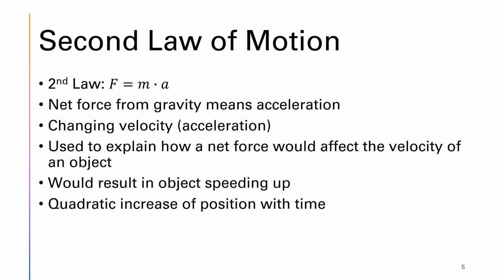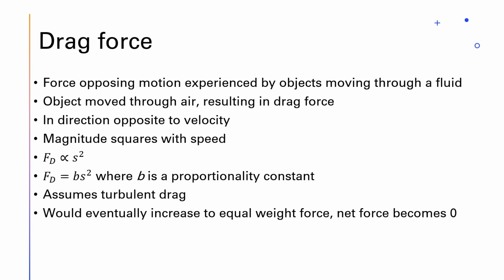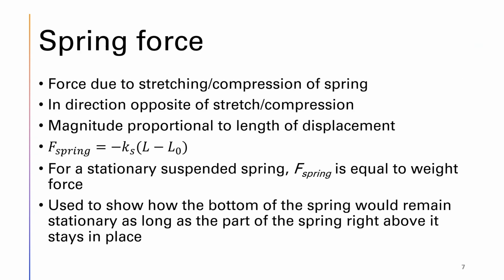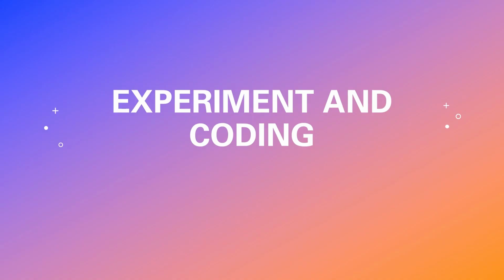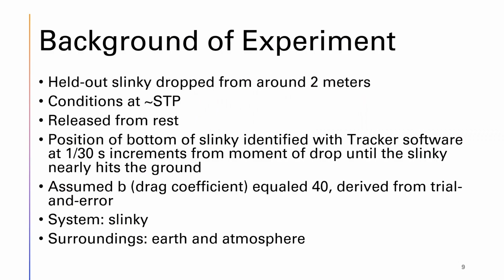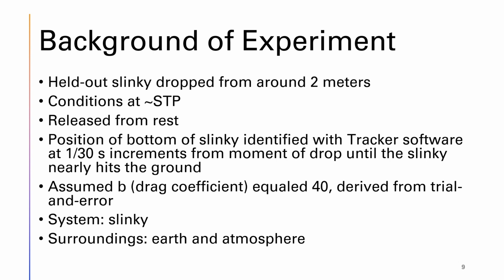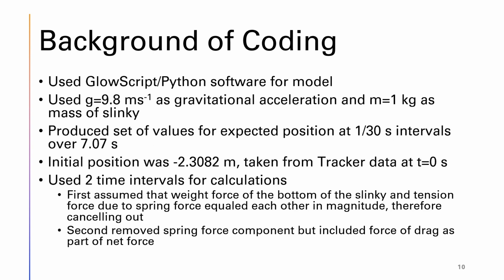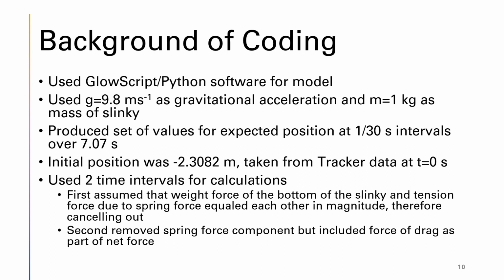PHYS2211 Lab 5